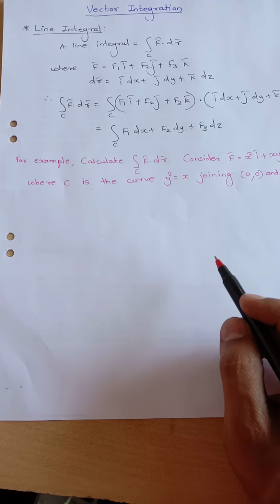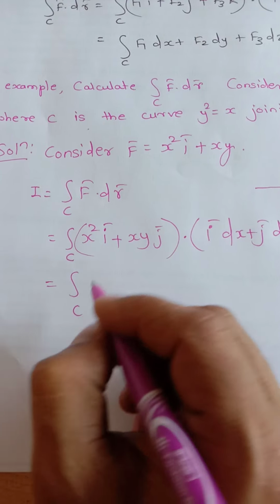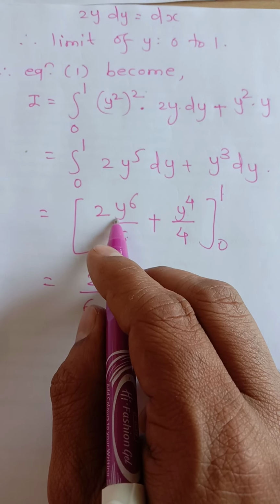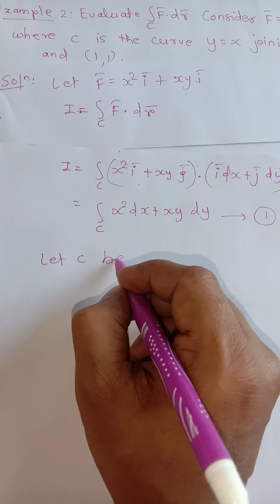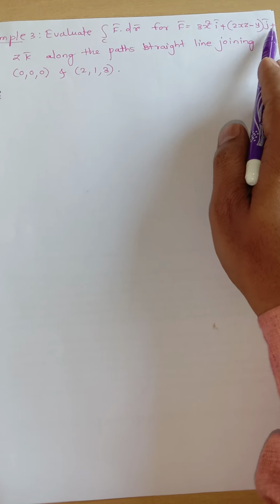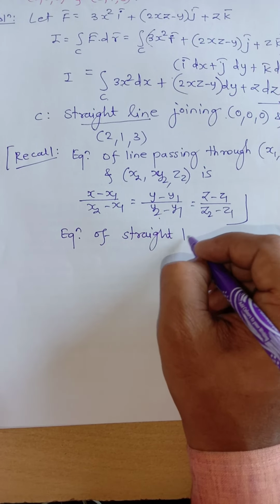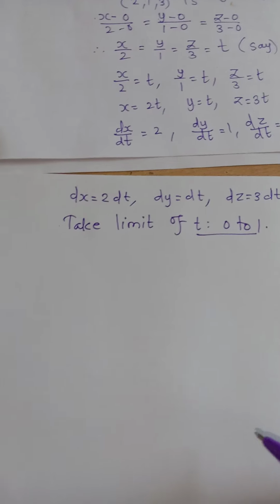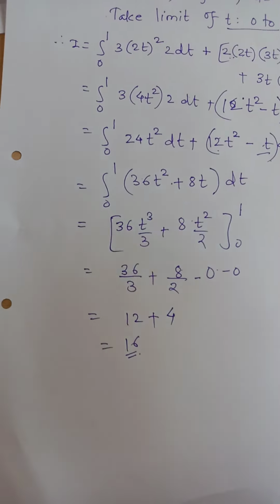Line Integral Part-1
M-III